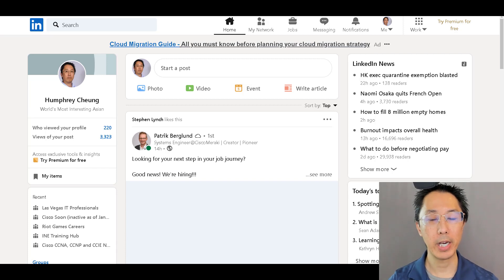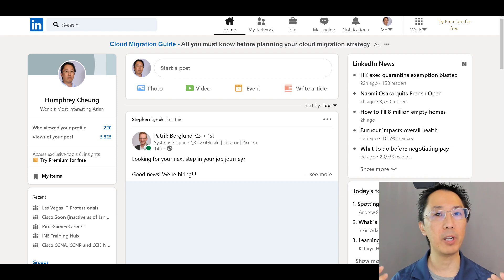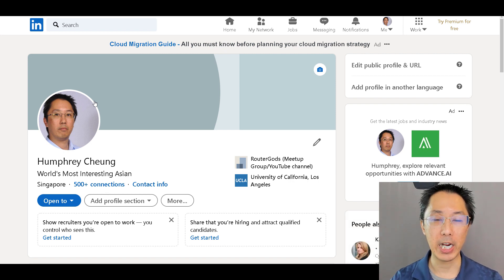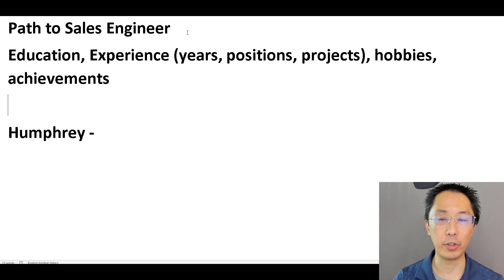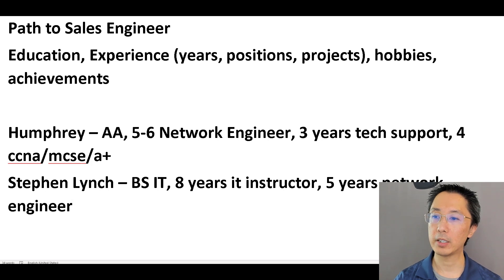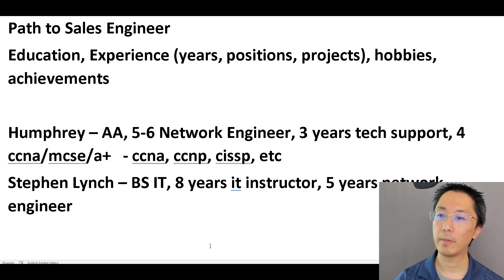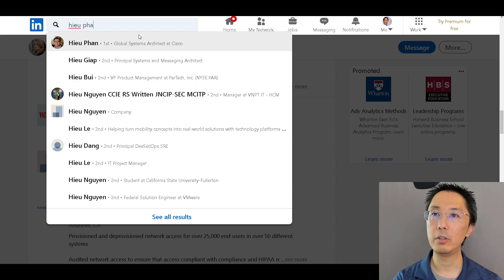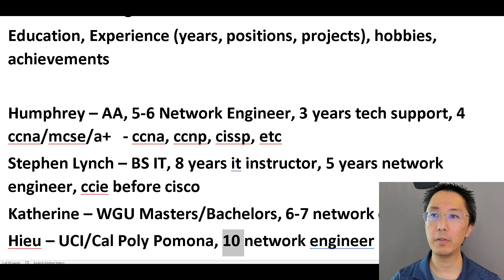Planning your path to becoming a sales engineer - education, jobs and skills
There are many paths to becoming a sales engineer, but I'll show you my journey.

I am a Technical Solutions Architect (aka presales engineer) for Cisco Meraki - based in Singapore.  I’m making this free Sales Engineer video series to help all the people who feel trapped in their IT/Network Engineer jobs.

RouterGods is the world’s largest Cisco/IT Networking Meetup group with nearly 5000 members and 2K+ member Ryver chat room.  We are completely free and will never charge any membership fees.  RouterGods offers resume and LinkedIn reviews along with makeovers.  We also give mock technical interviews and general jobs and career advice.